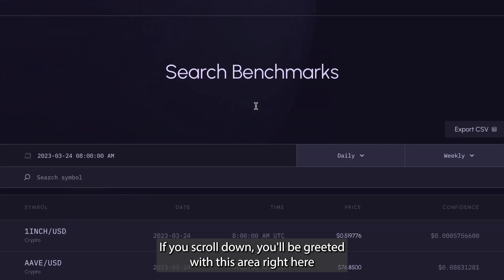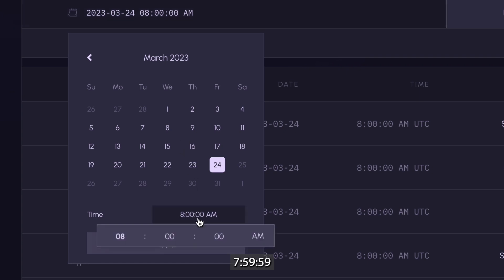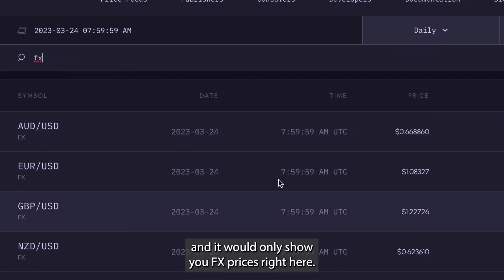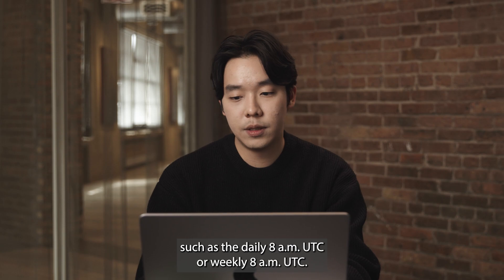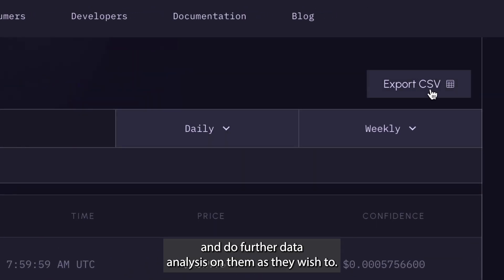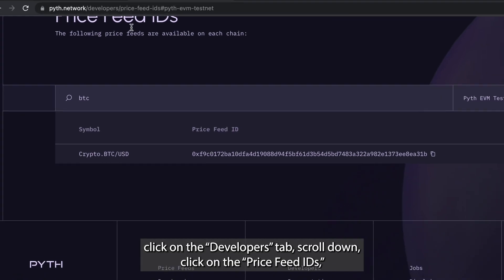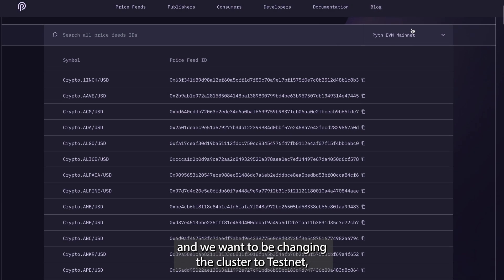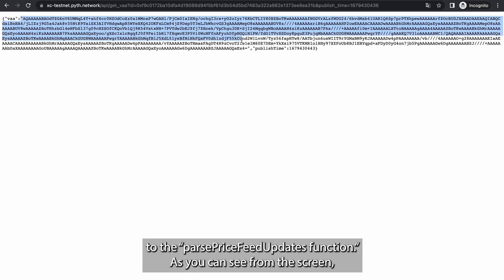How to Build with Pyth Benchmarks: Pyth Tutorials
Benchmarks are commonplace in traditional finance and serve as important index and settlement references for the global financial system.

In the world of blockchain, however, benchmarks are not commonplace and methodologies are fragmented.

Enter Pyth Benchmarks, the newest Pyth Network product which delivers historical prices down to the very second for any Pyth Price Feed.